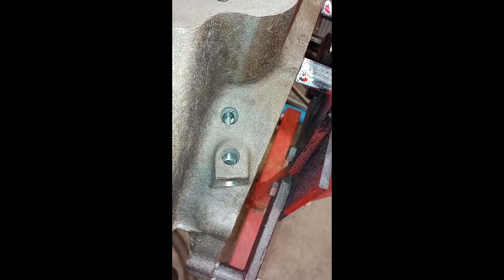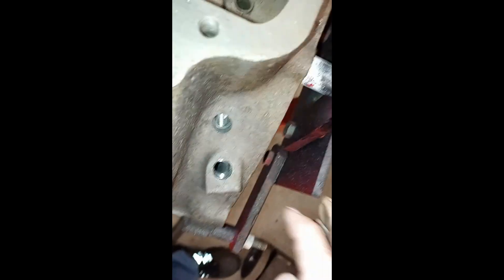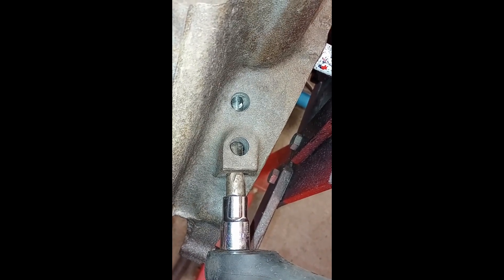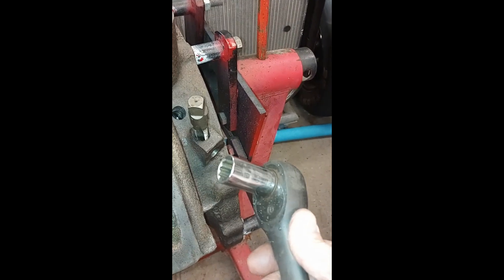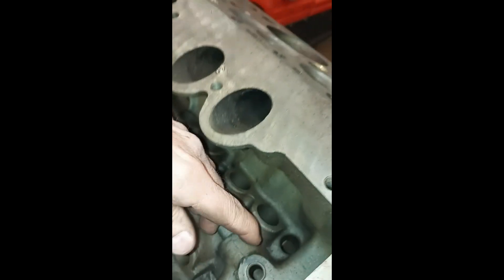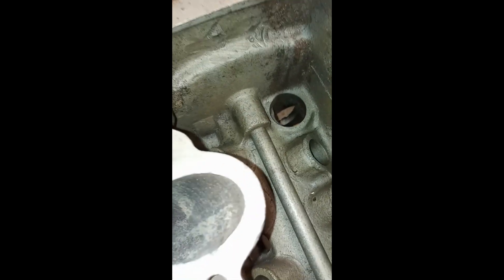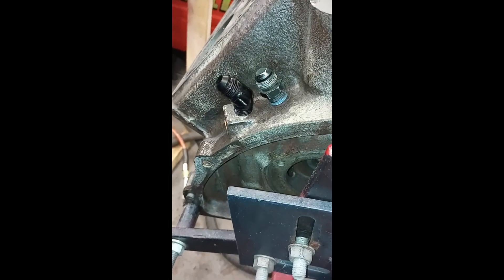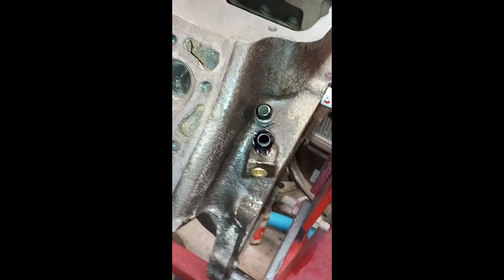Flathead Ford oil filter by pass modification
this is nothing new, but I thought I would show it anyway for those that had not seen this modification. By drilling and tapping this holes you can have the oil leave the block and to through a filter and return to the block. This is considered a "95 per cent" filtered oil setup as the oil to the rear main is not initially filtered.